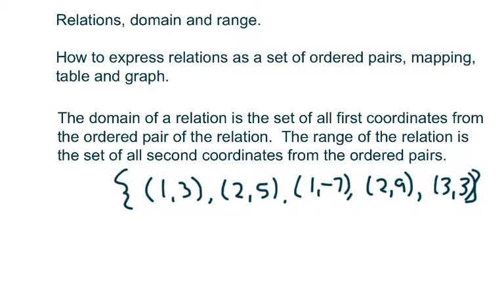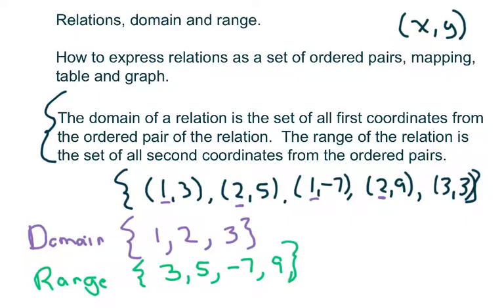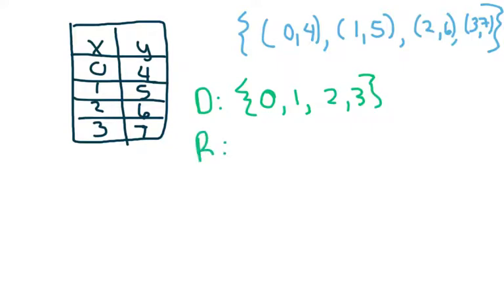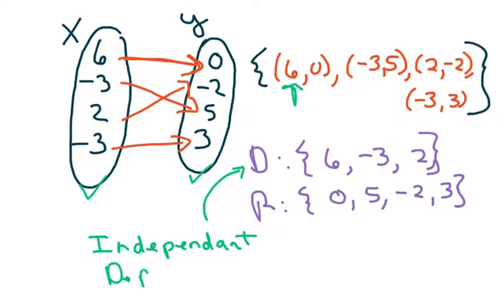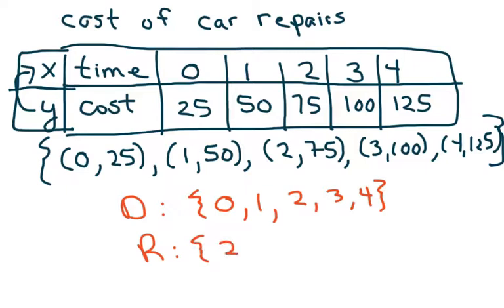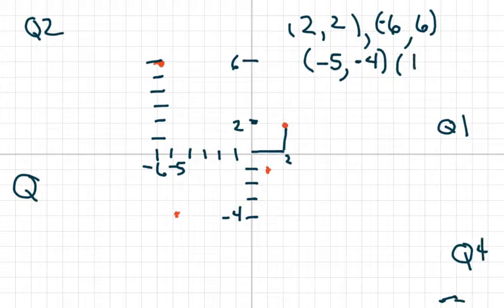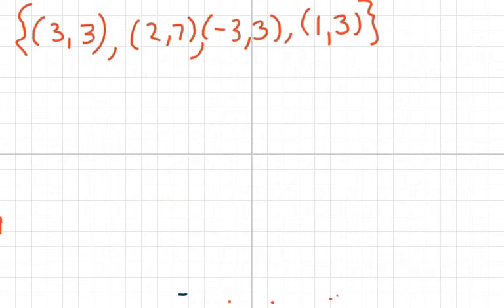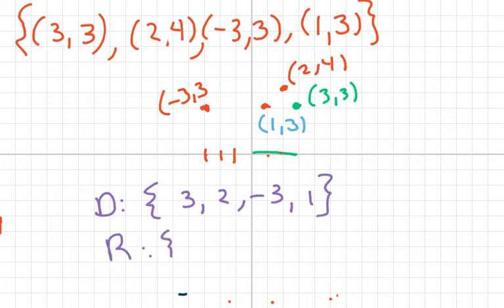How to find domain and range from a relation